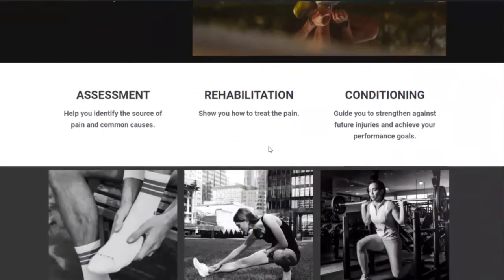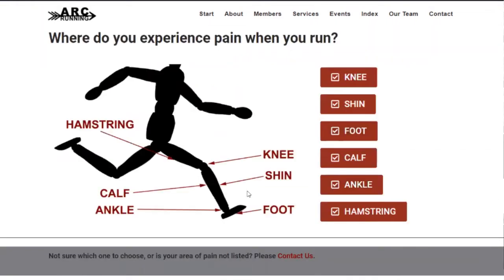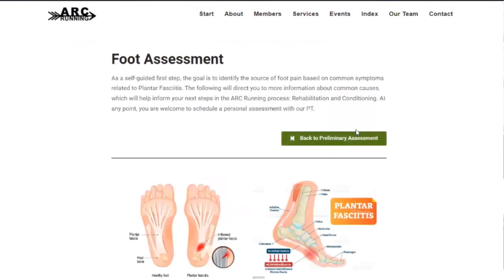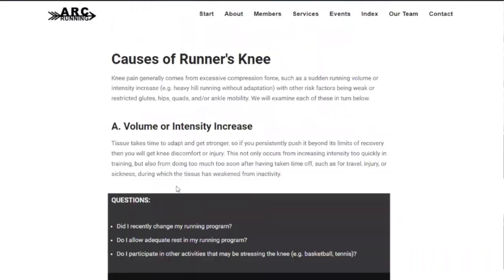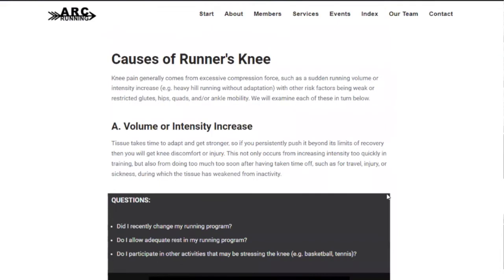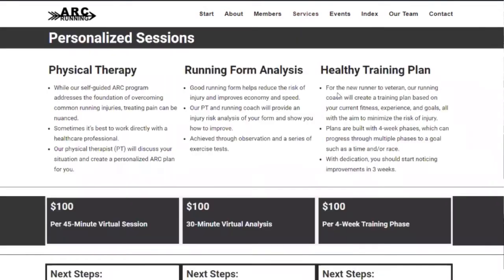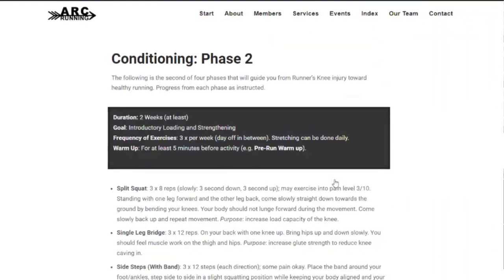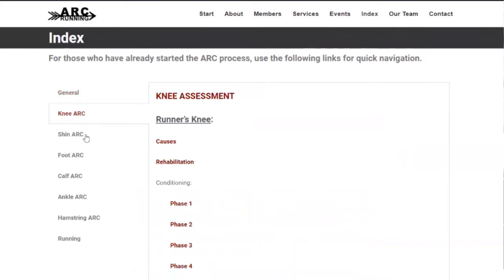How to Run Healthier & Faster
This was first shared during our Introduction to ARC Running webinar on October 16, 2022.